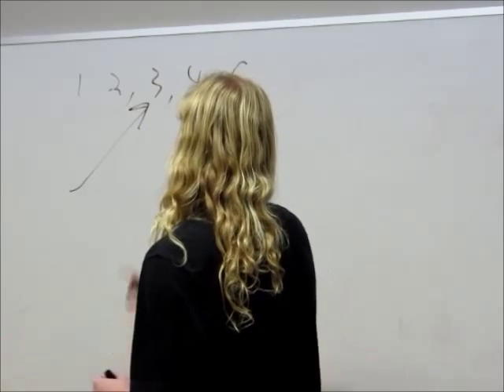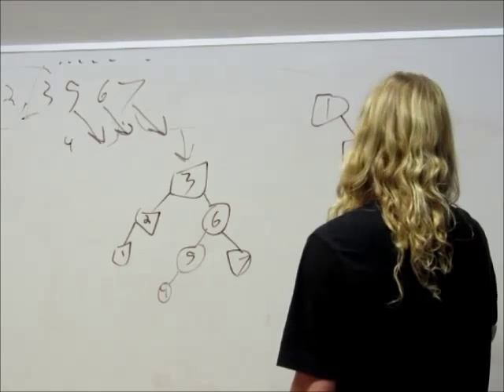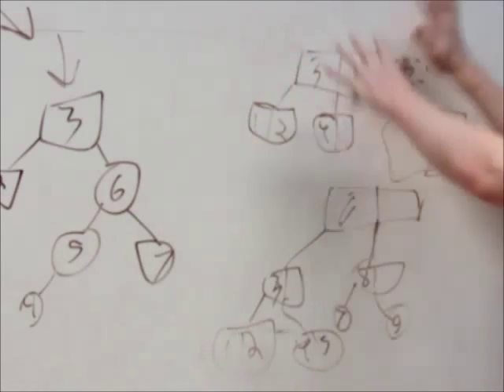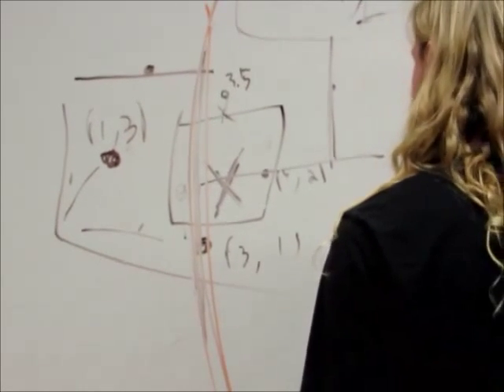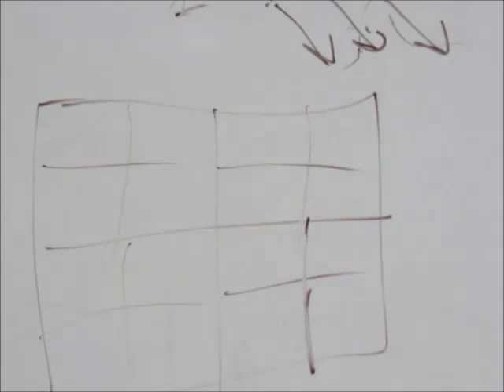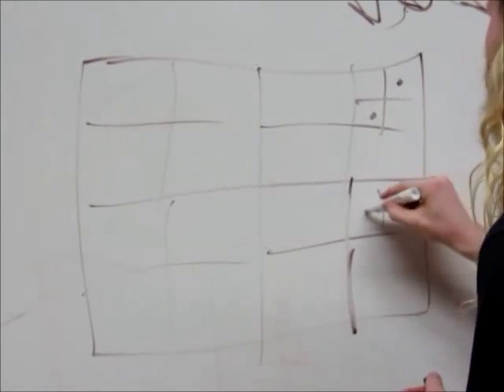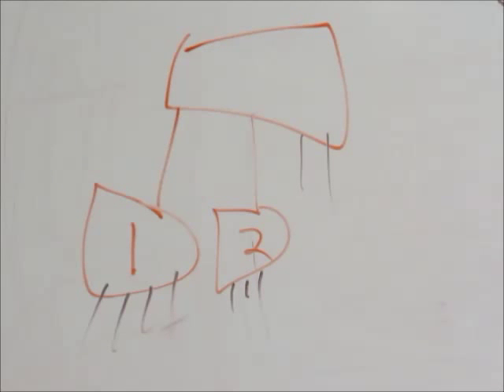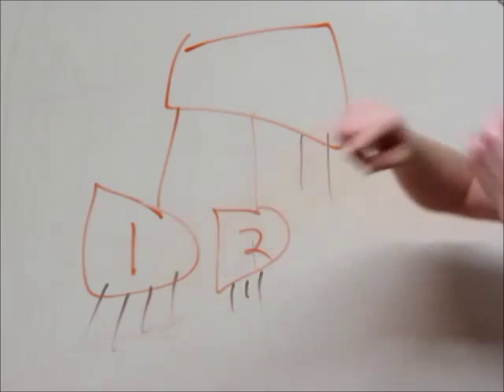Finding stuff: some approaches to indexing space (geospatial search).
Christopher Vollick (@psycotica0) talk on geospatial indices at Intersections KW meetup, September 8, 2015 at Boltmade office, Waterloo, Ontario, Canada.

Per Chris meetup feedback:
In case anyone wants to look up stuff I talked about, this set of links should roughly point you in the right direction: